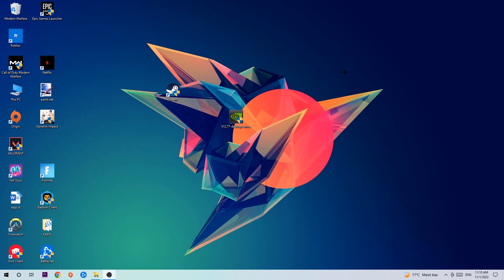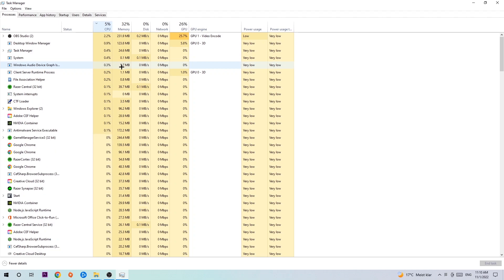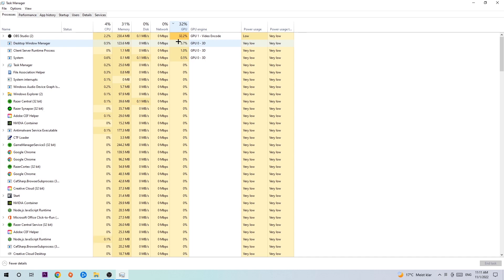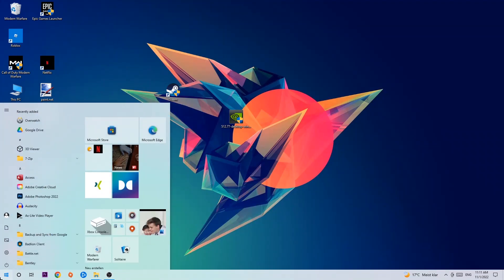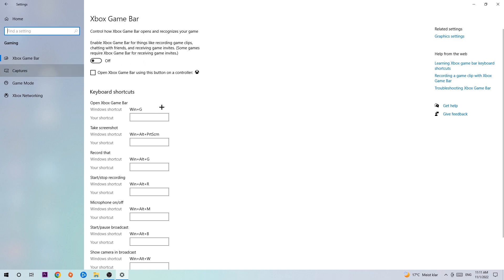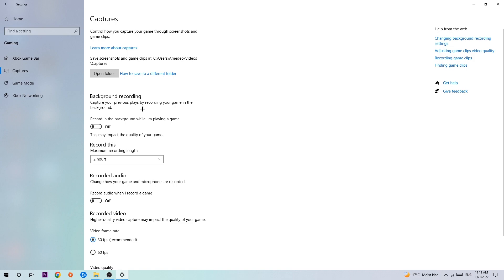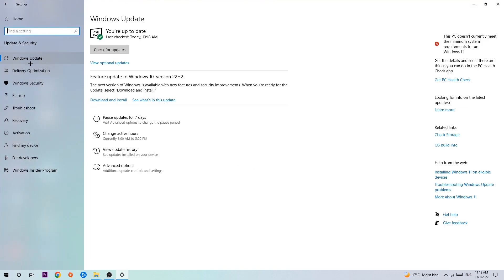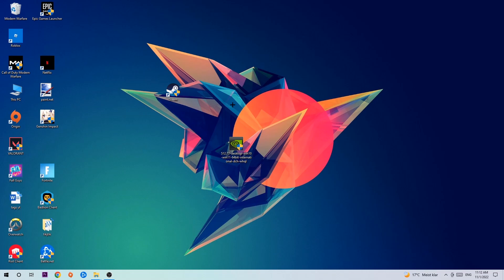Left 4 Dead – How to Fix Fps Drops & Stuttering – Complete Tutorial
how to fix Left 4 Dead fps drop,
how to fix Left 4 Dead fps drop ps4,
how to fix Left 4 Dead fps drop ps5,
how to fix Left 4 Dead fps drop pc,
how to fix Left 4 Dead fps drop xbox,